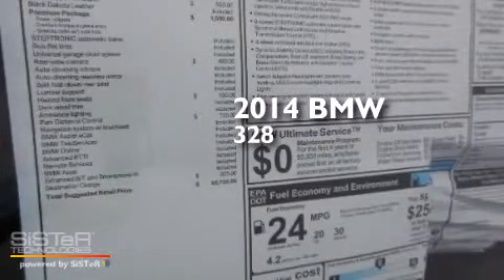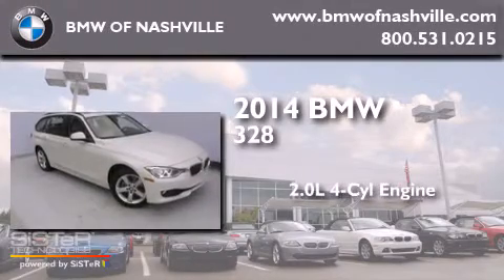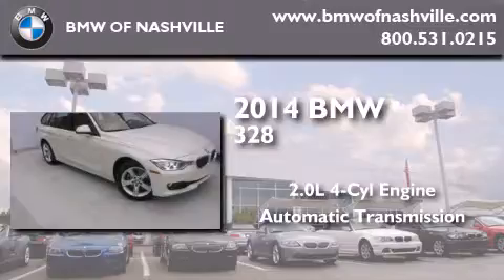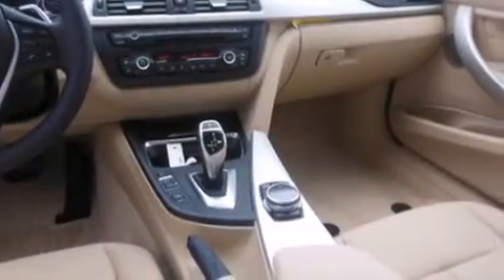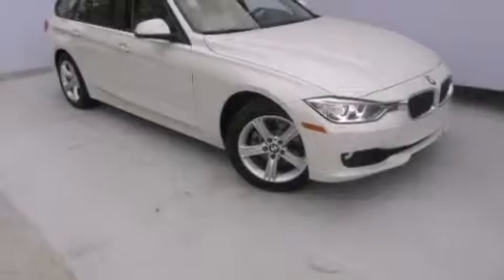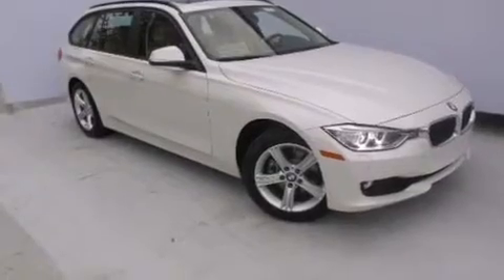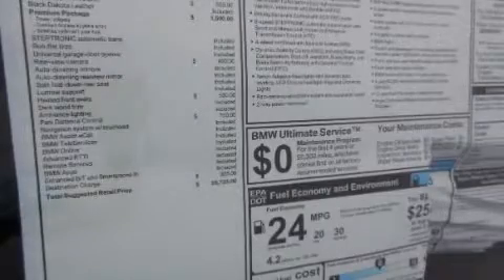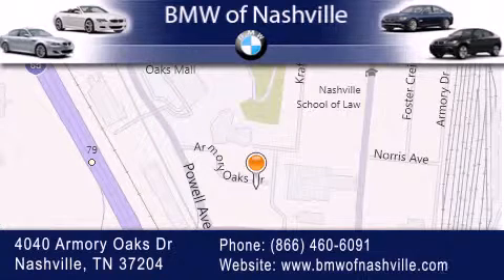2014 BMW 328i Nashville TN 37204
We've been honored to serve the Nashville TN area , we promise that your experience at our dealership will exceed your expectations ! Year : 2014 Make : BMW Model : 328i Engine : 2.0L I-4 cyl Trans . : 8 speed automatic Exterior : Mineral White Metallic Miles : 1 Interior : Venetian Beige BMW of Nashville 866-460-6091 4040 Armory Oaks Drive Nashville , TN 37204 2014 BMW 328i Nashville TN